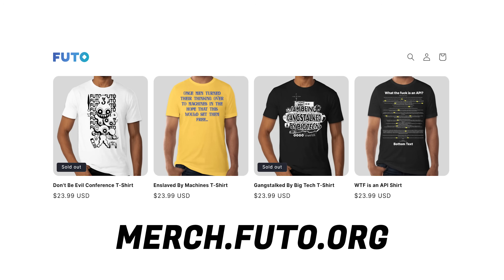Announcing Our May Microgrants! Peergos, Pangolin, Nitter, and Navidrome